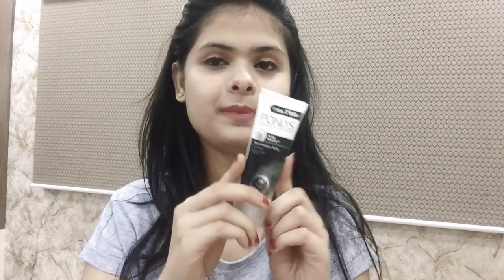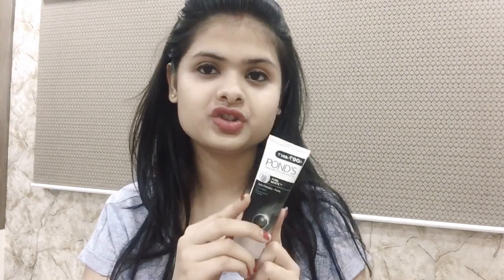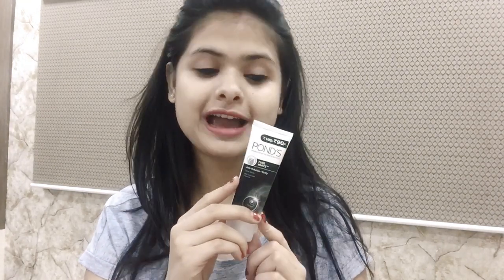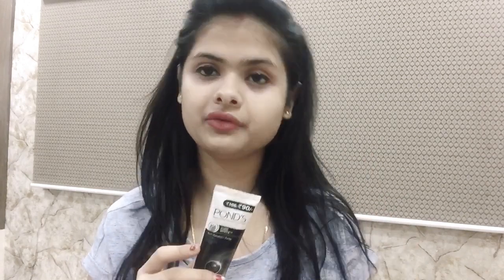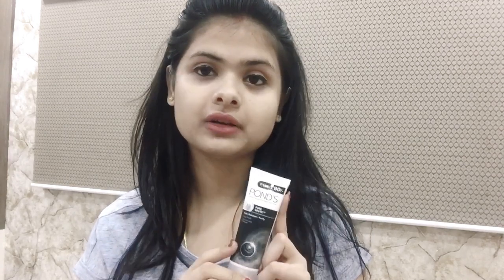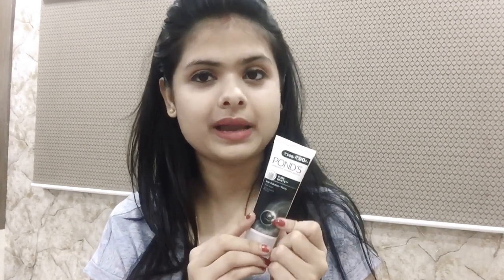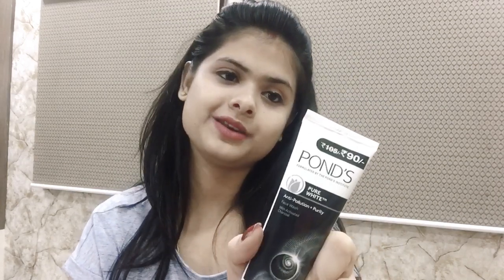चहरे की सुन्दरता लिए - Ponds white Anti pollution purity face wash Review in Hindi !!